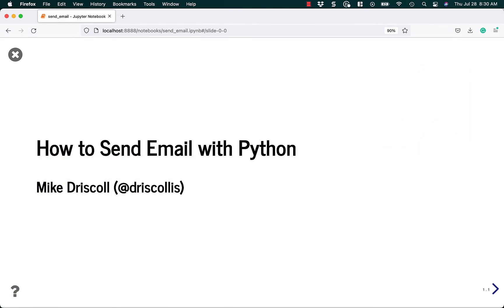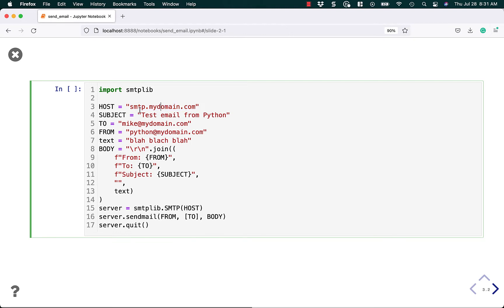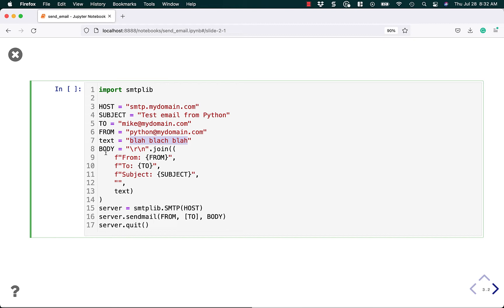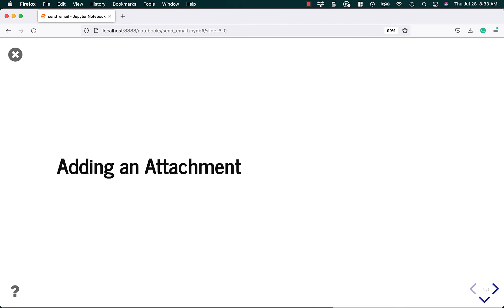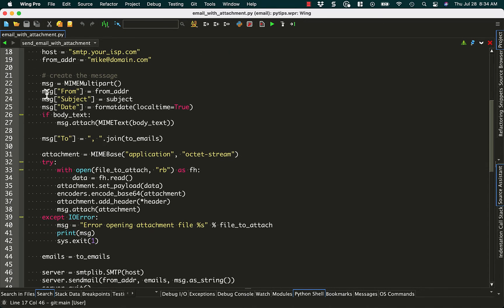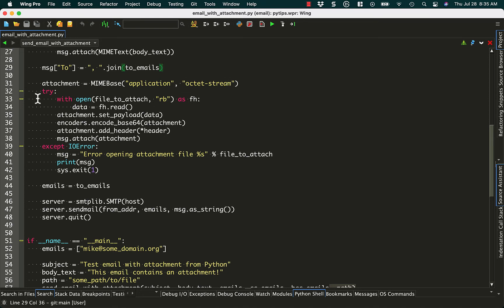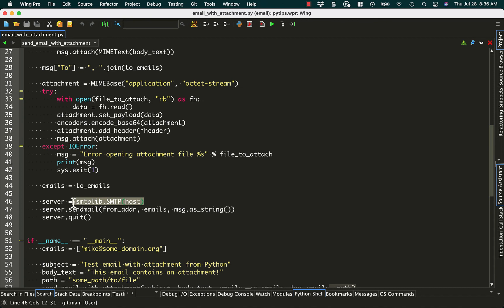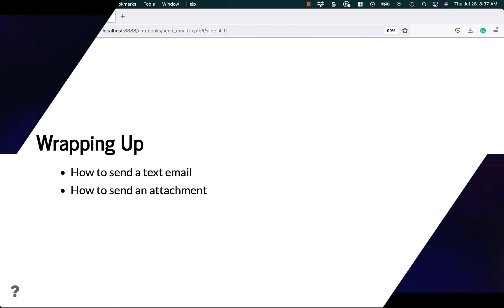How to Send Email with Python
Learn how to Send Email (with attachments!) with Python from Mike Driscoll

Amazon (paperback)